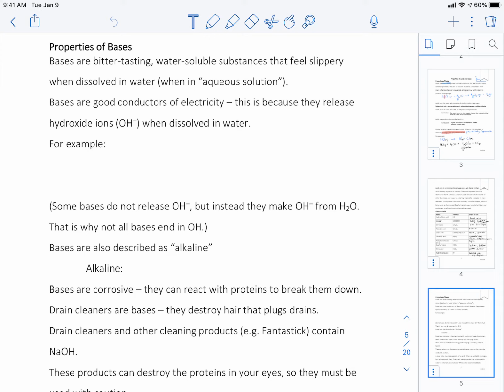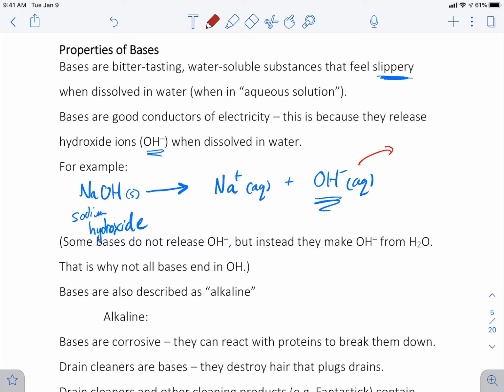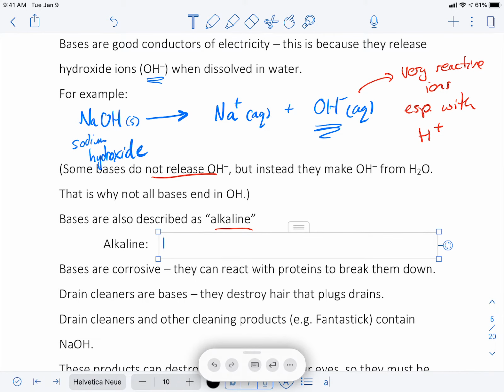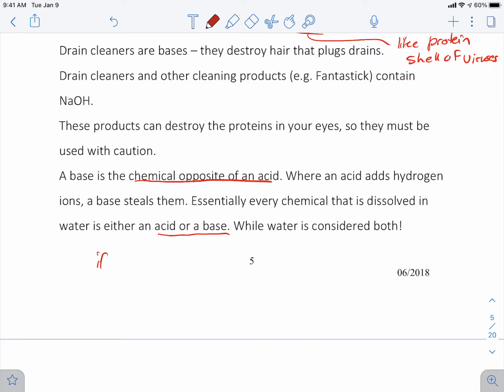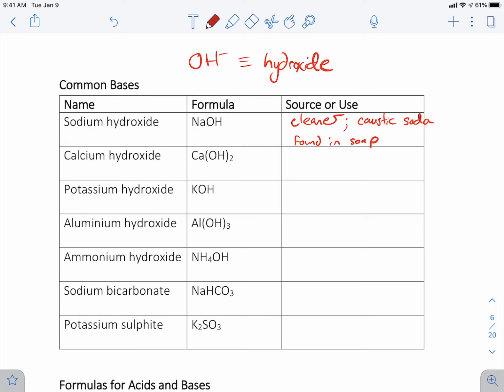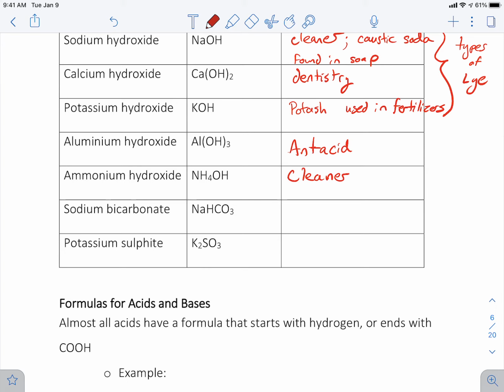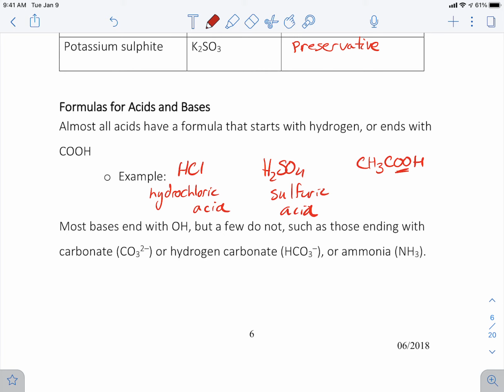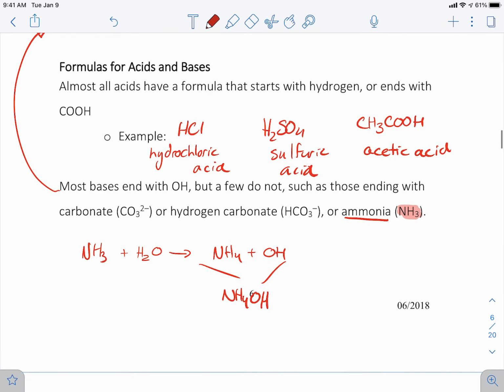Sci 20F - Chemistry - Book 3 lesson 2: Bases